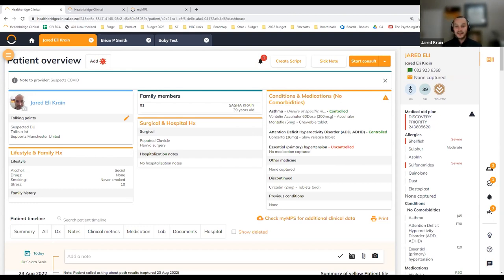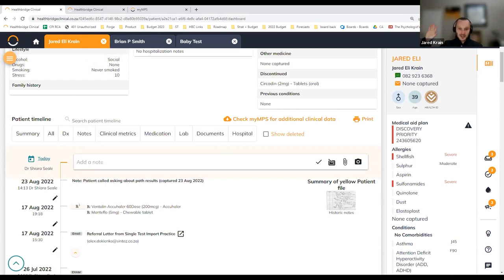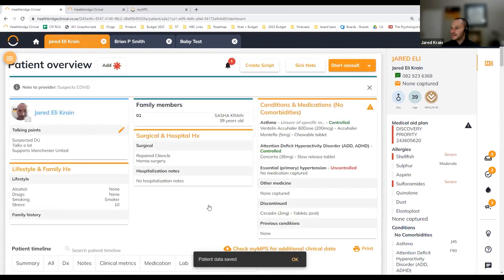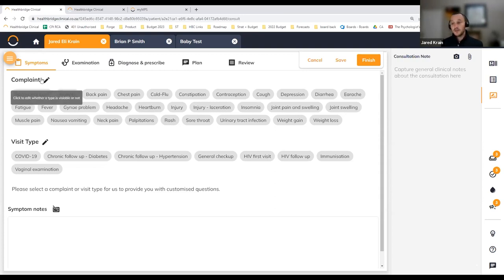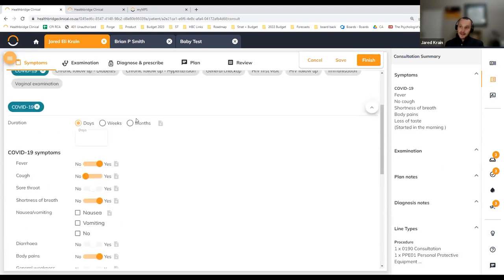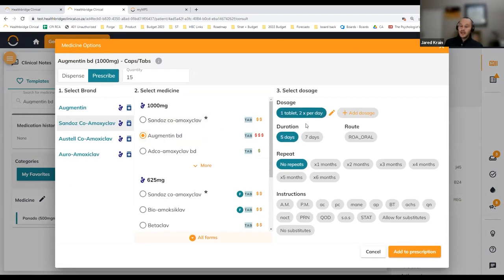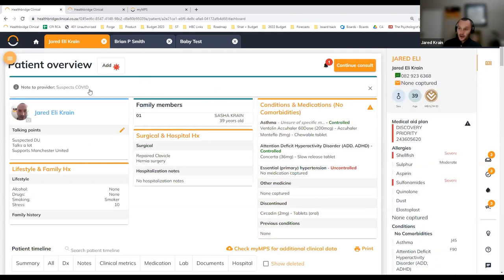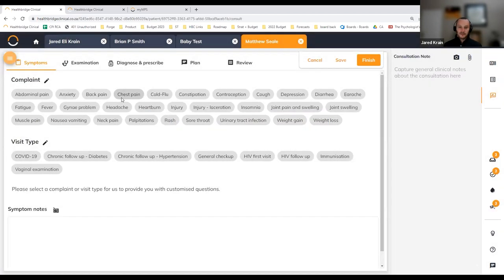Making it real - the practical side of going paperless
Many practitioners realise that changing to a paperless practice is a journey rather than an overnight switch. Understandably this can seem daunting which is why our Head of Products, Jared Krain, will be discussing some key insights and practical tips that practitioners already using Healthbridge Clinical have shared in their journies to running paperless practices.